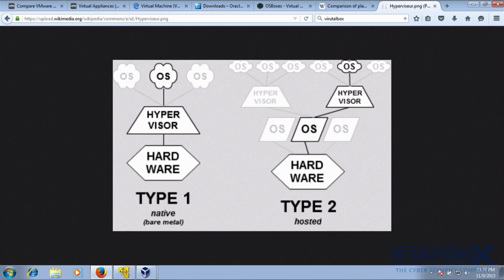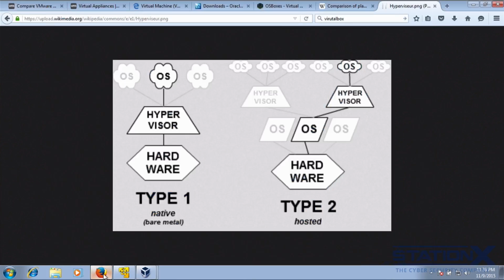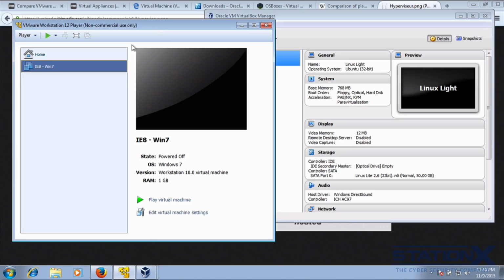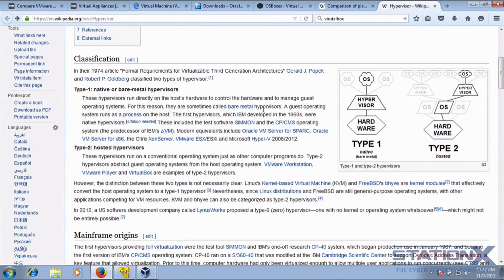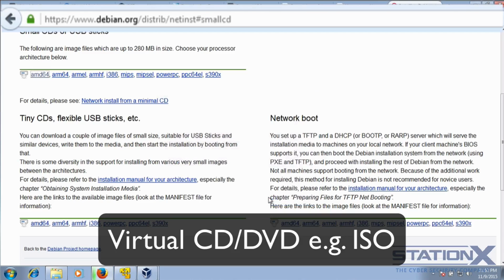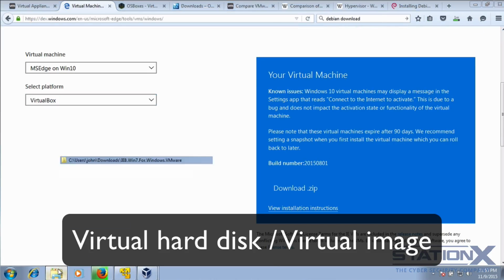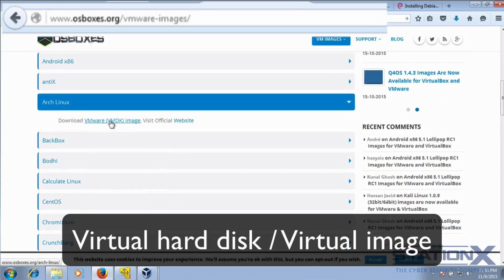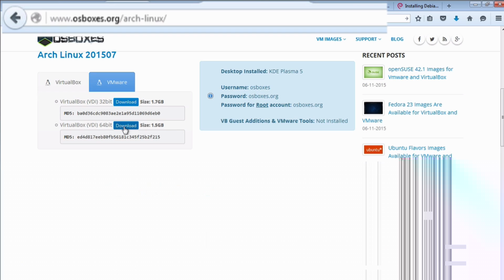045 Introduction to Setting up a Testing Environment Using Virtual Machines